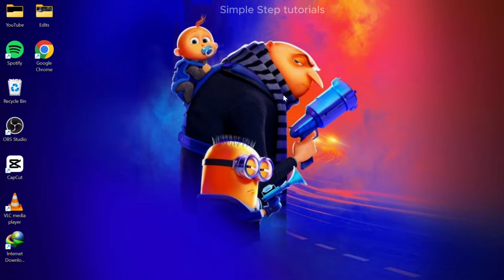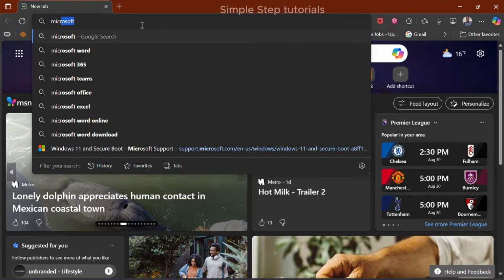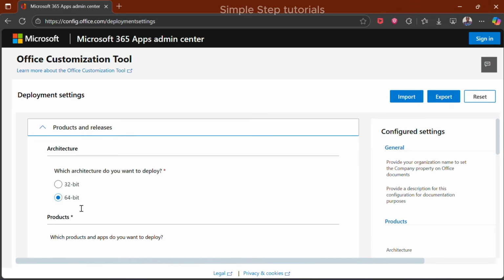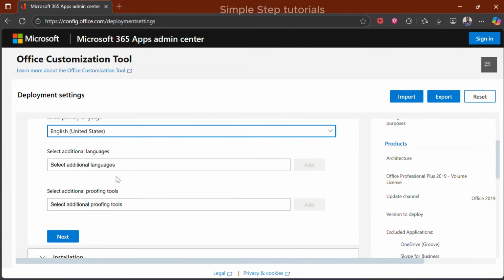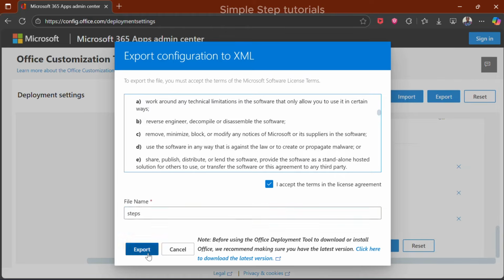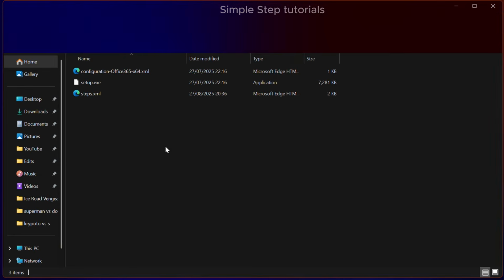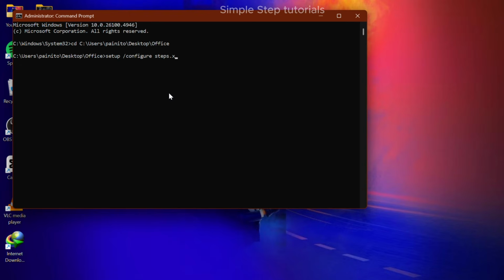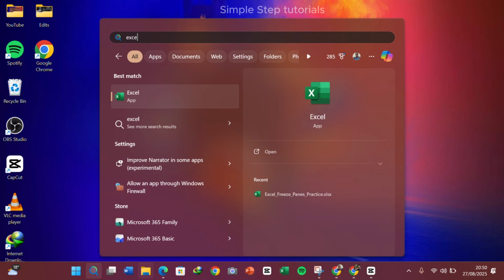How To Install Microsoft Office 2019 In Minutes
Learn how to install Microsoft Office 2019 step by step in this detailed tutorial. In this video, I’ll guide you through checking for old versions, creating a configuration file, downloading the Office Deployment Tool, and running the installation process correctly. By the end, you’ll have Word, Excel, PowerPoint, and other Office apps ready to use on your PC.

Don’t forget to turn on the bell notification 🔔 so you never miss a new guide!